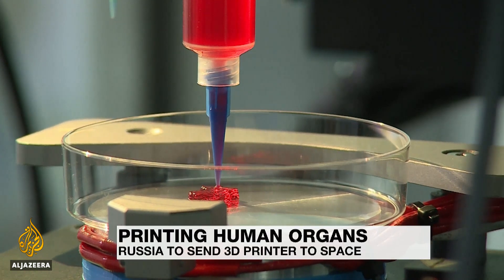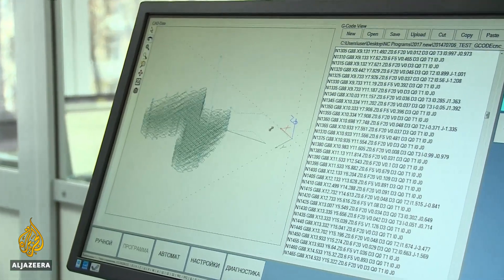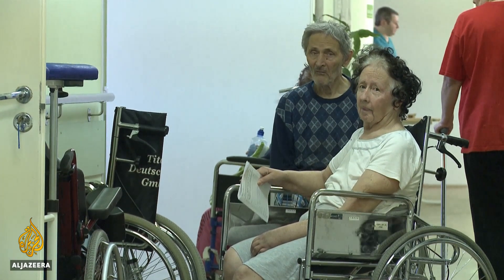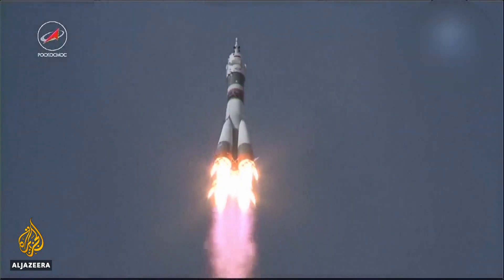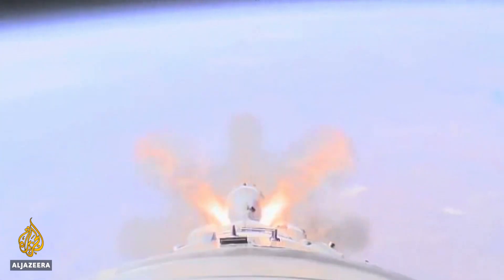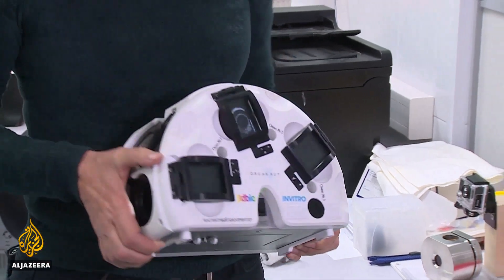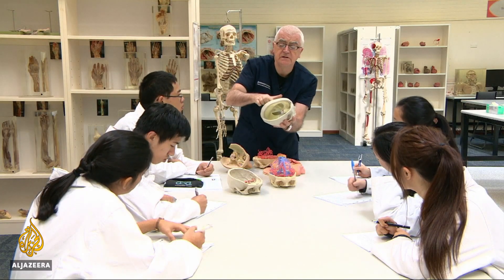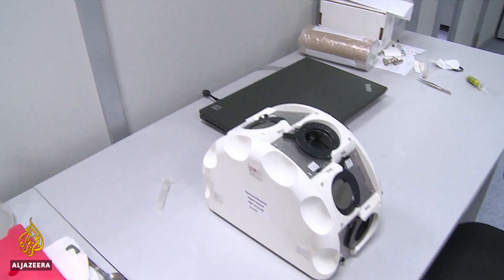🇷🇺3D printer to be sent to space for human organ trials | Al Jazeera English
A 3D printer that may be able to produce human tissue and organs is due to be sent to the International Space Station after a disastrous first attempt in October.

The Russian company, 3D Bioprinting Solutions, was the first to successfully transplant a printed thyroid gland into a mouse and aims to do the same for humans.

To be able to print complex tissues that are more similar to those in human bodies, scientists say they need to send a 3D printer to space. The first effort to send a printer to the International Space Station failed in October when a Soyuz spacecraft crashed shortly after launch.

Al Jazeera's Step Vaessen reports from Moscow.